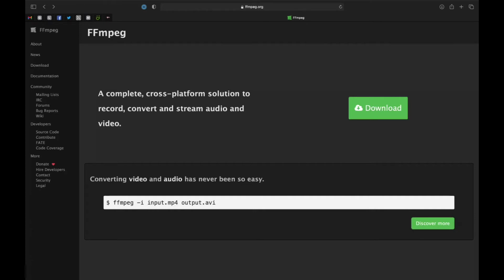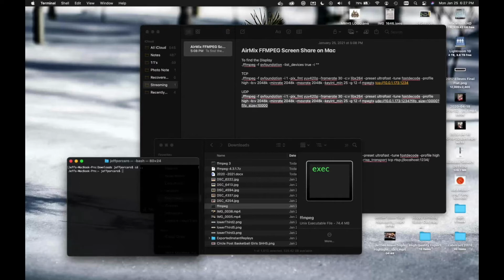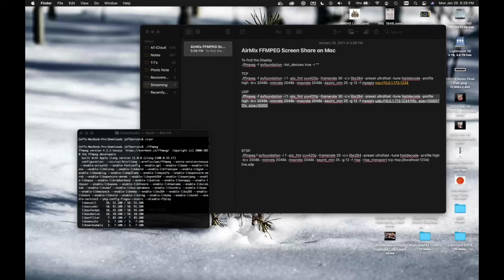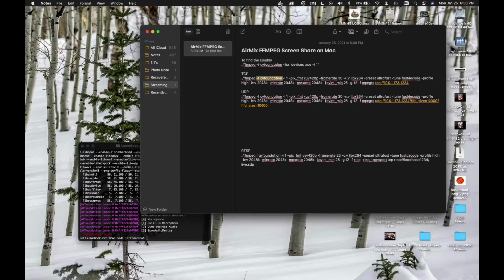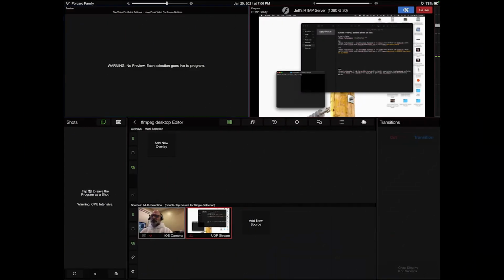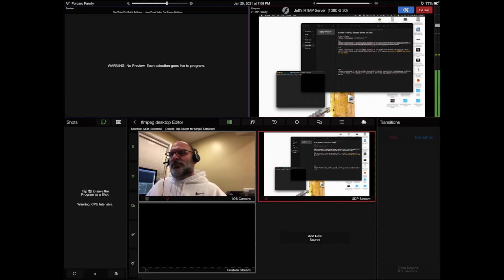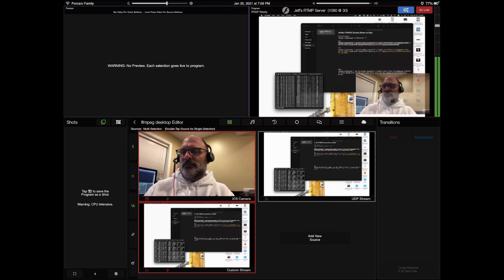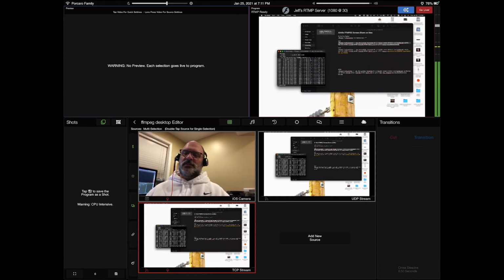Using ffmpeg to stream macOS as an AirMix external source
This video will explain how send the screen to AirMix as an external source using ffmpeg.

Using FFMPEG to Screen Share on Mac to AirMixffmpeg is a complete, cross-platform solution to record, convert and streamaudio and video.

just run the ffmpeg file from the Downloads directory on the Mac from theterminal window.

To find the Display to stream
./ffmpeg -f avfoundation -list_devices true -i ""

To Stream to AirMix using mpegts
TCP
./ffmpeg -f avfoundation -i 1 -pix_fmt yuv420p -framerate 30 -c:v libx264-preset ultrafast -tune fastdecode -profile high -b:v 2048k -minrate 2048k-maxrate 2048k -keyint_min 25 -g 12 -f mpegts tcp://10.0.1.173:1234

UDP
./ffmpeg -f avfoundation -i 1 -pix_fmt yuv420p -framerate 30 -c:v libx264-preset ultrafast -tune fastdecode -profile high -b:v 2048k -minrate 2048k-maxrate 2048k -keyint_min 25 -g 12 -f mpegts udp://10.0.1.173:1234?fifo_size=10000?fifo_size=10000